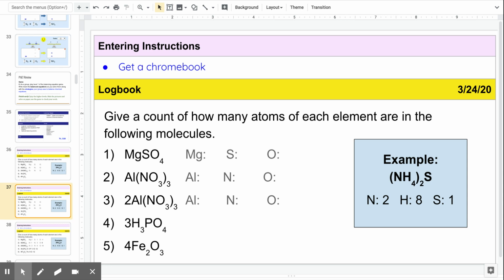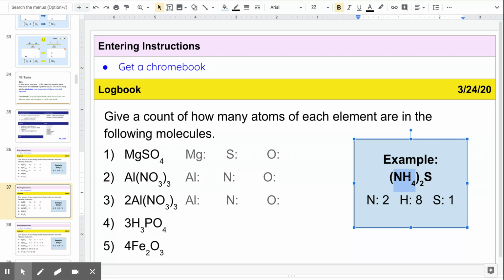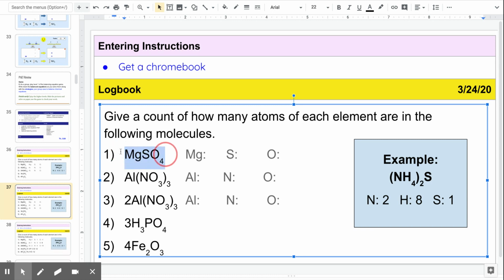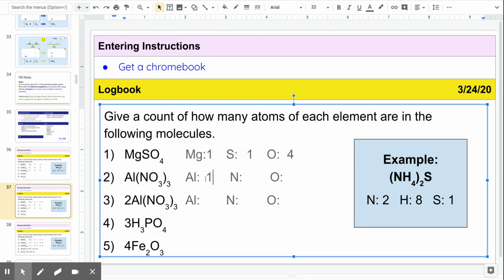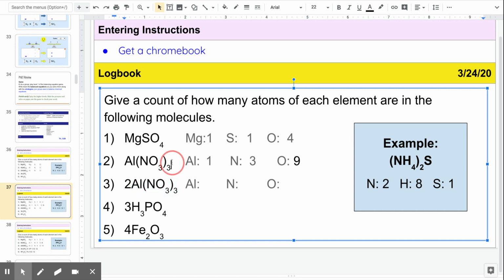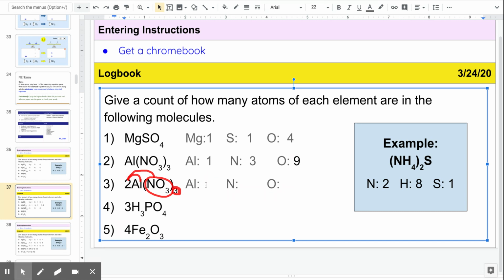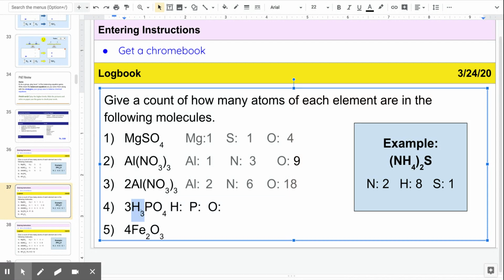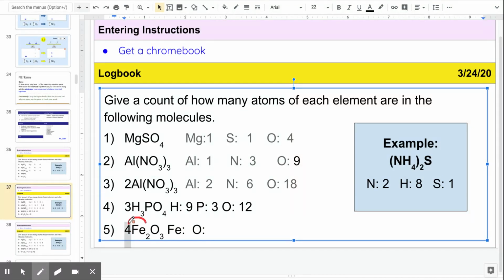Counting Atoms Logbook